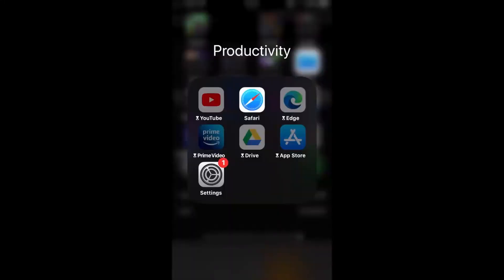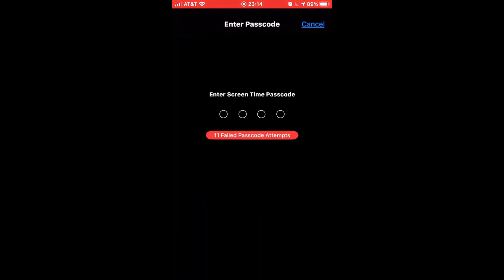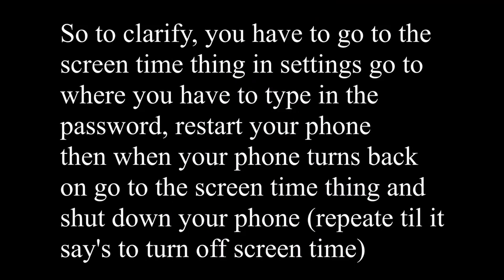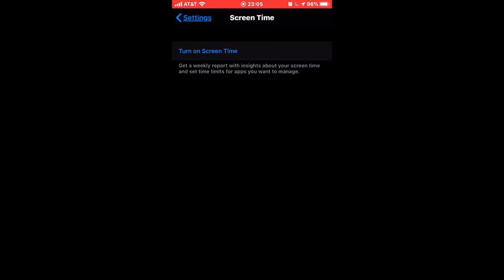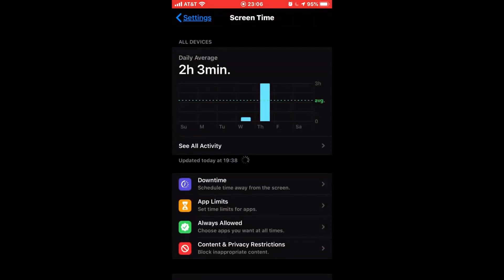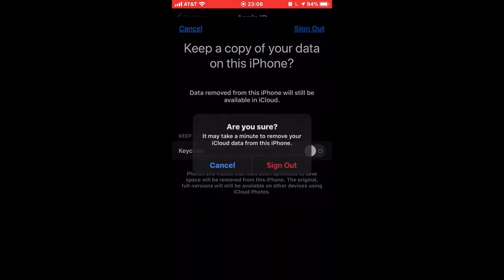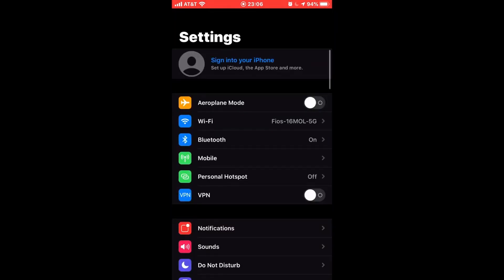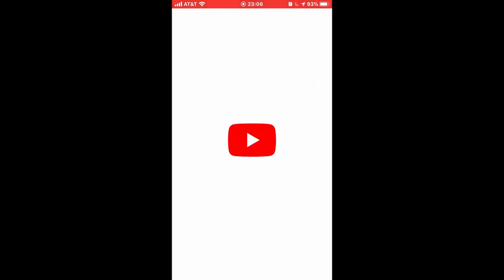How to turn off screen time in ios 13.1.3 (works 100%)